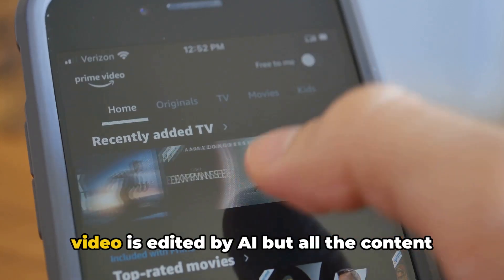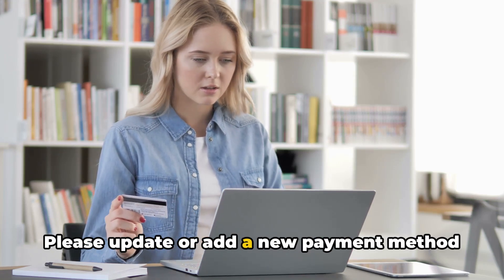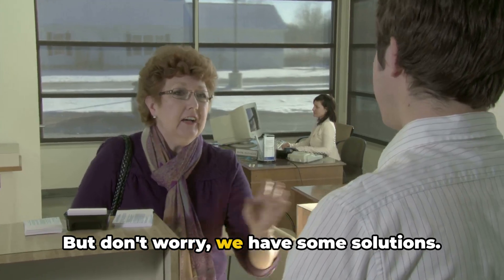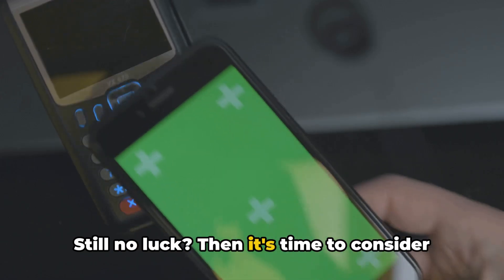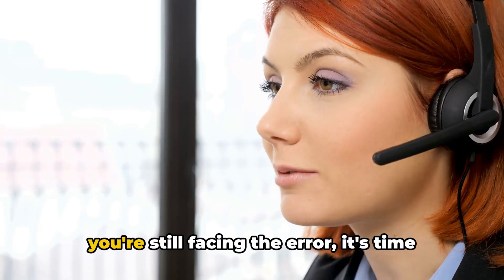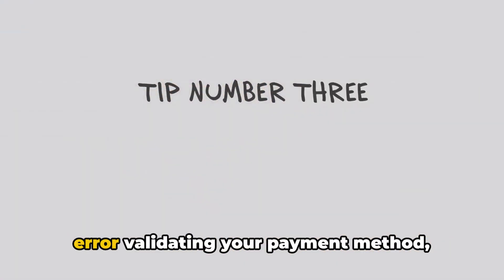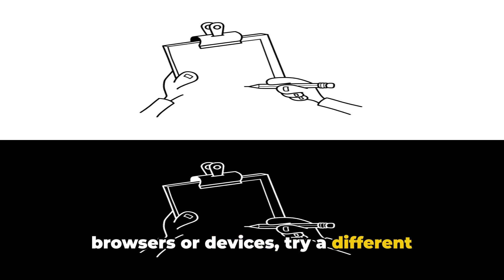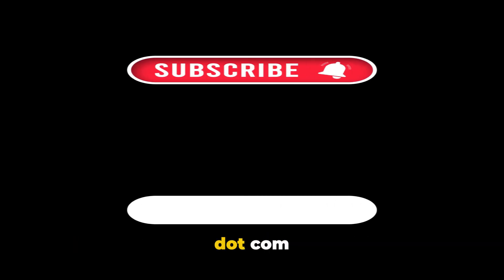How To Resolve Prime Video Error “There Was An Error Validating Your Payment Method”?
Encounter the dreaded "There was an error validating your payment method" on Prime Video? Don't worry, we've got you covered! In this video, we provide detailed, step-by-step solutions to resolve this common issue quickly and easily. From updating your payment information to troubleshooting account settings, we'll guide you through every step to ensure you can resume enjoying your favorite shows and movies without any hassle. Watch now and get back to streaming with ease!

OUTLINE:

00:00:00 Untitled Chapter
00:00:08 Untitled Chapter
00:00:11 Prime Video Payment Error Overview
00:00:30 Troubleshooting Steps